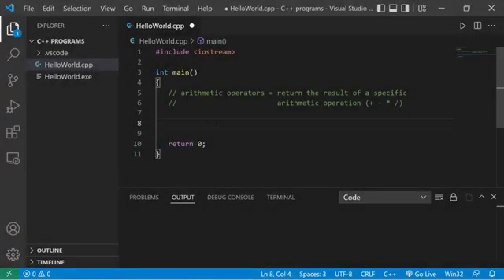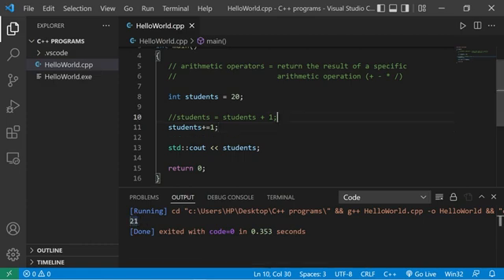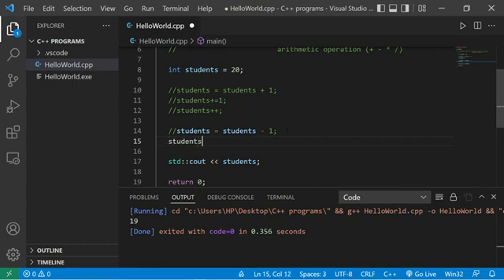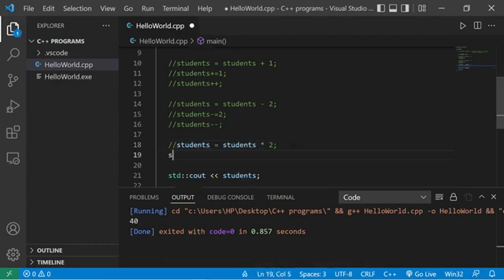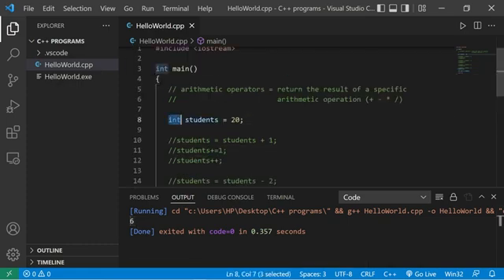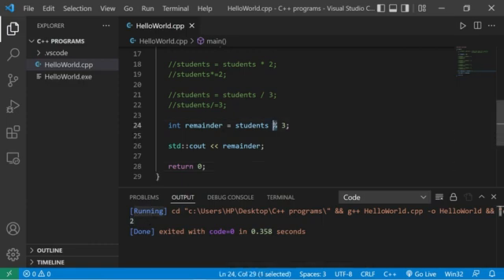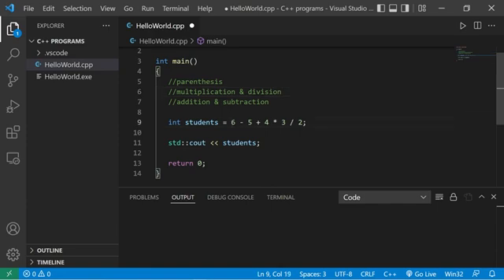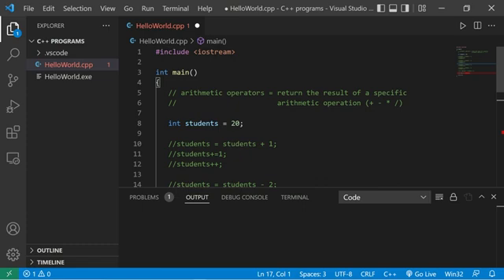meresa tekia What are arithmetic operators 🧮